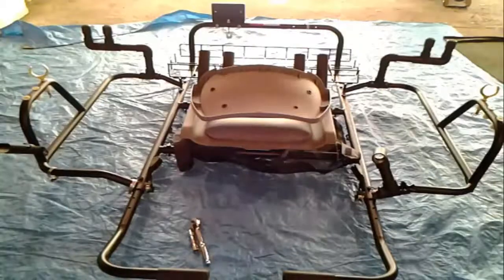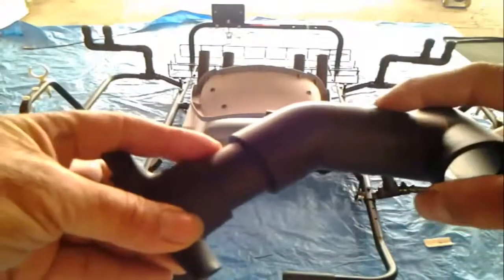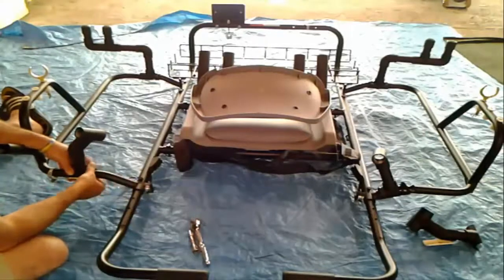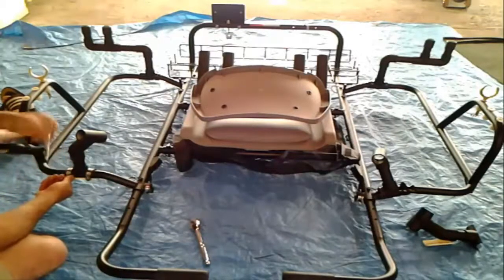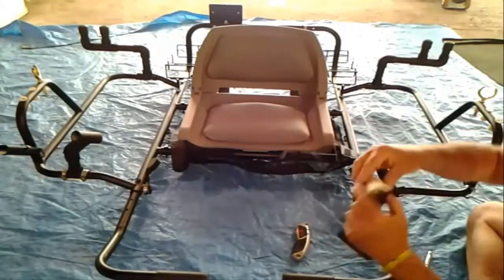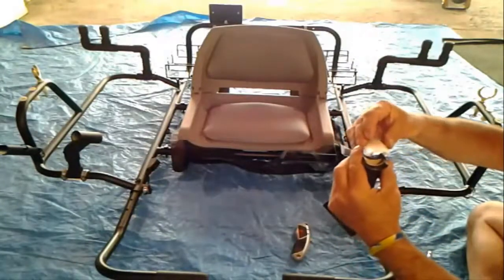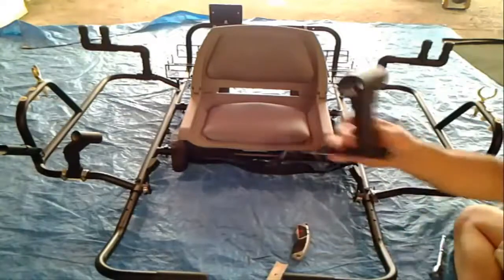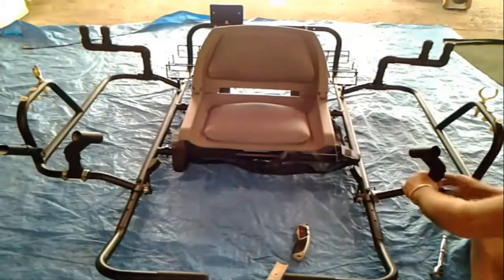Done with the after market add-ons!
Well finally done adding the after market stuff to the new Oswego Pontoon Boat. Gonna take her out Saturday morning bright and early for the maiden voyage. Looking forward to sharing my latest trip with all my loyal peeps. Catch you later.